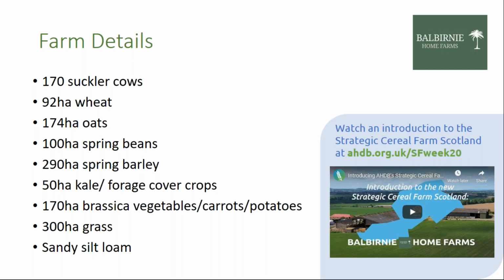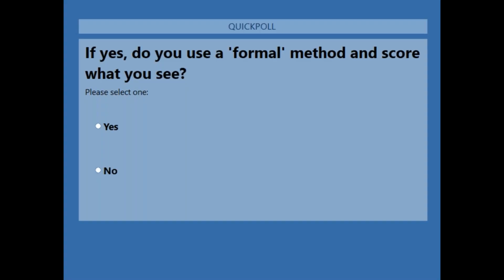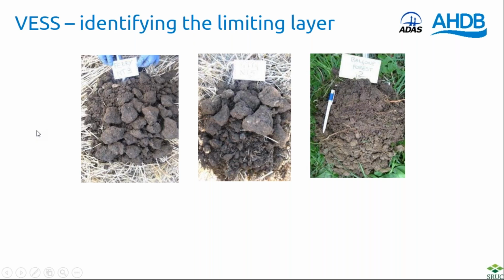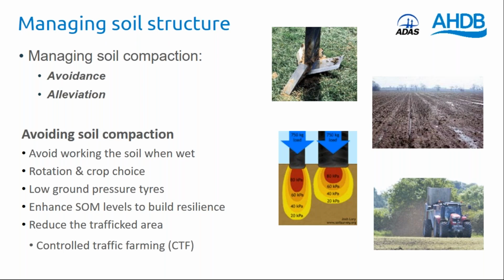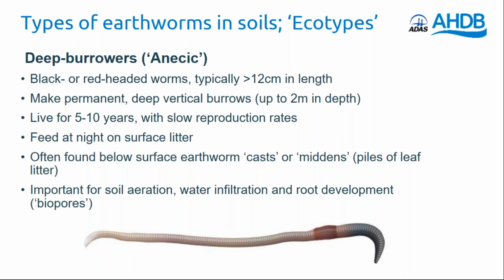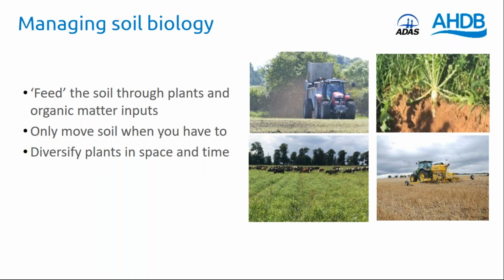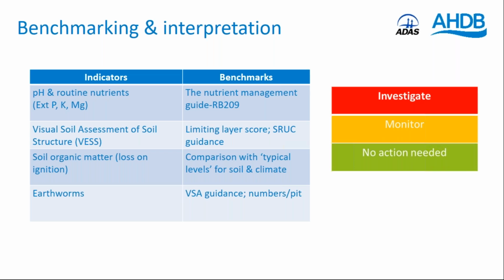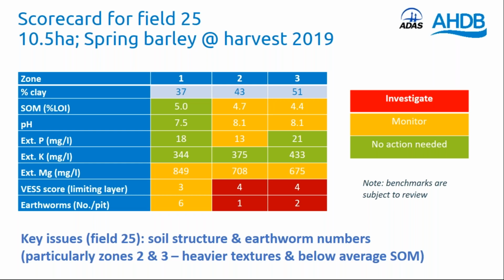Soil structure and earthworms masterclass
Interested in your soil health? This will be a practical session looking at how to assess your soil structure, using a VESS assessment, and your earthworm numbers across the farm. Use this information to inform management practices and hear how this has been put into practice on the AHDB Strategic Farms. Led by Anne Bhogal, ADAS, this will provide a hands on guide to what is needed in-field, a forum to ask your questions and the resources to carry it out for your farm business.